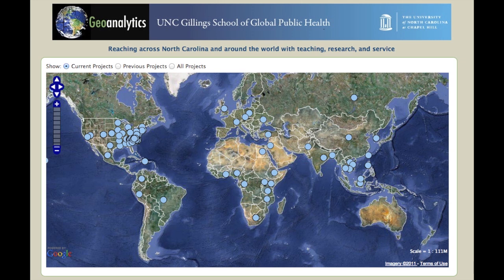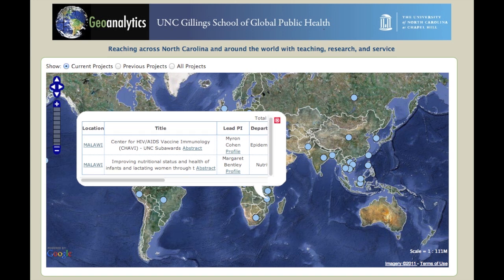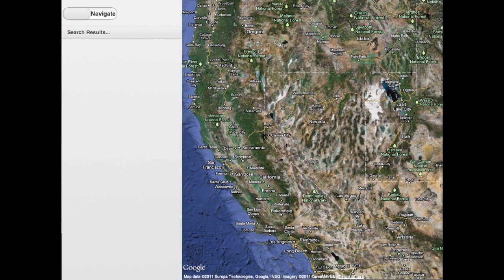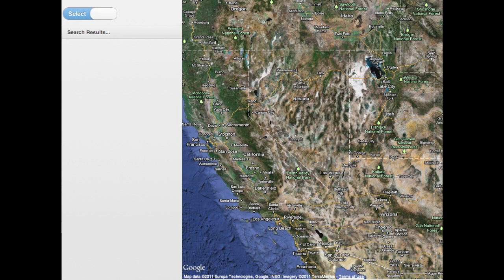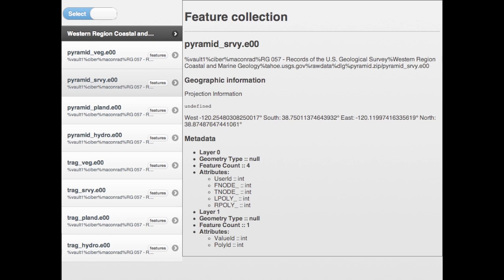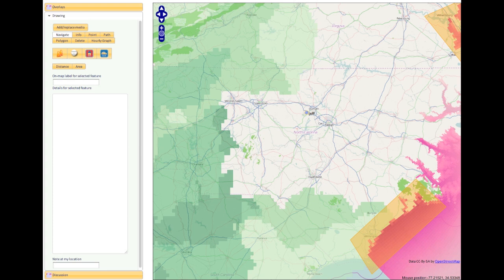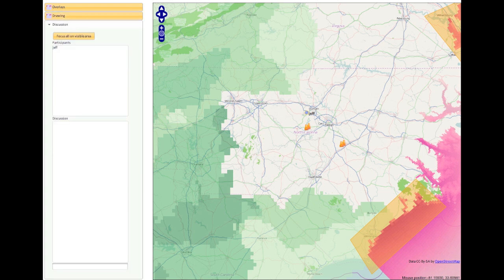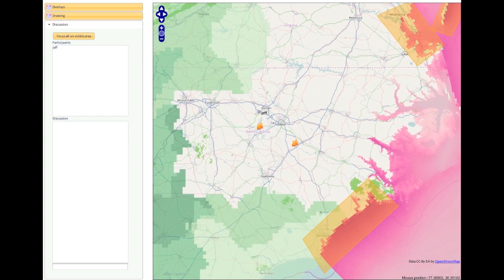RENCI's Jeff Heard talks about Geoanalytics Framework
Understanding data often requires understanding the geography associated with it.

Hurricane and storm surge models mean little unless tied to a specific location.  Trends in diseases and public health can be spotted and analyzed by comparing data from different counties, regions or states.

Full story here: